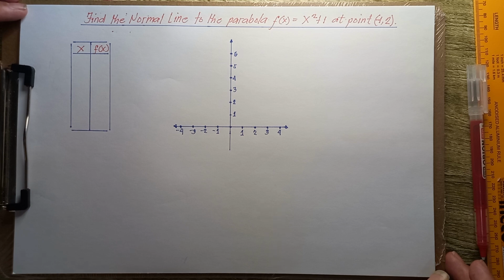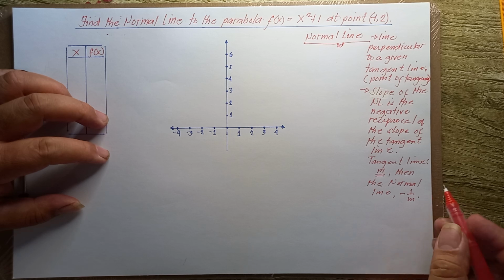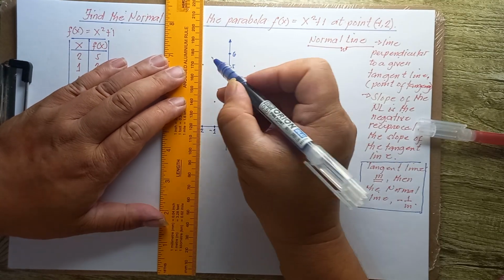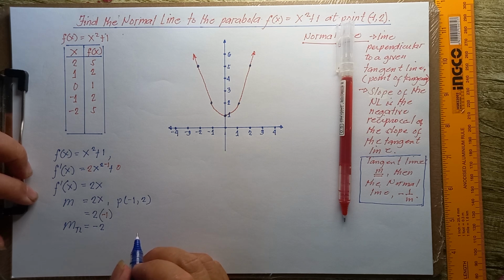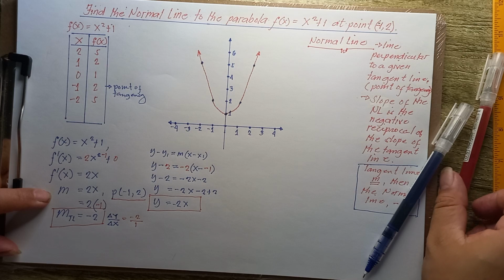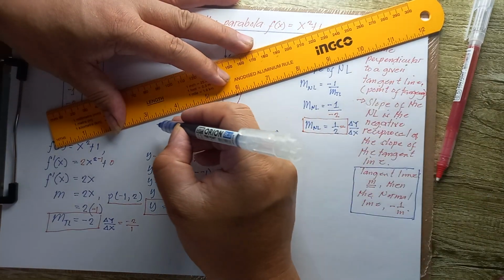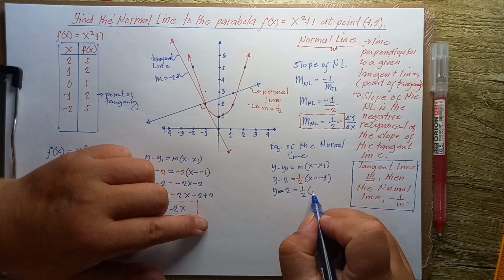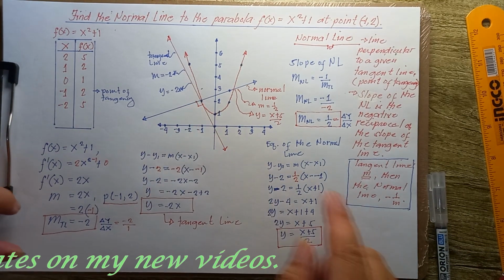Derivative [] Slope and the NORMAL LINE